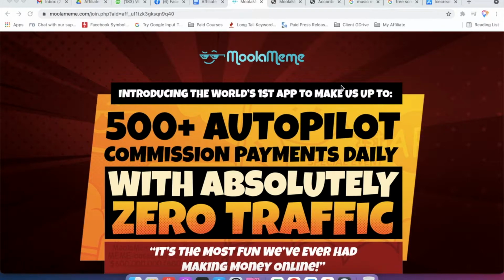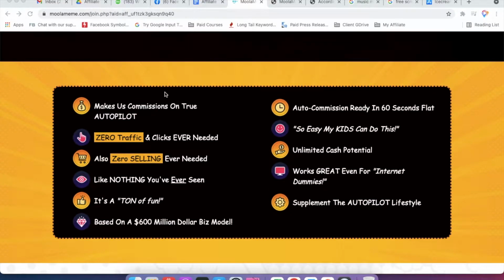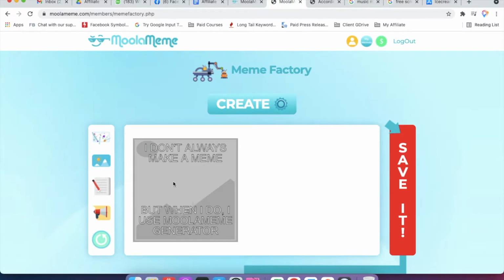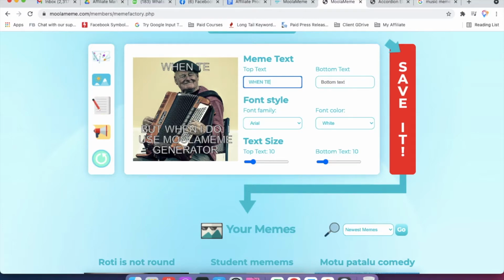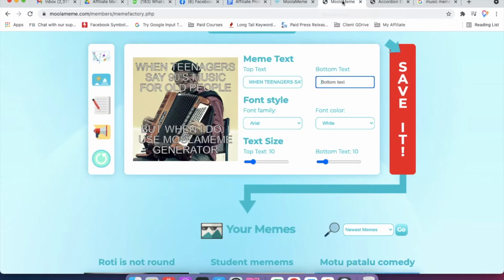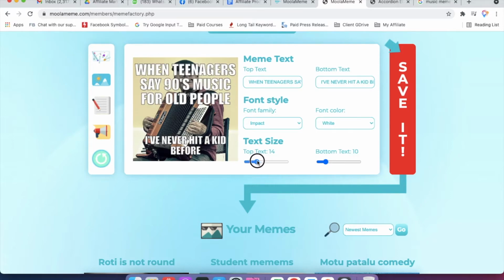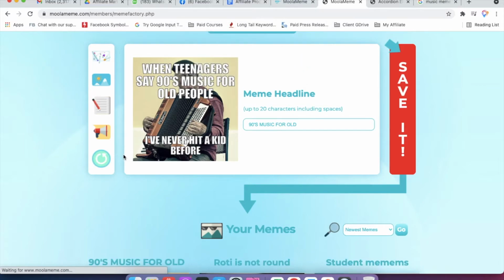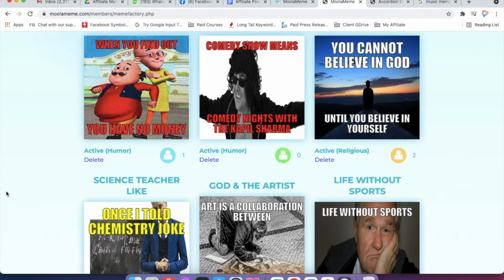How to Make Money from Creating Memes | Earn from MoolaMeme | DEMO | Review | Best Cloud App in 2021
How to Earn Money from Memes | Make Money from MoolaMeme | Demo | Moola Meme Review 2021
🎁  Introducing the world's EASIEST way to make passive online commissions EVER!

👇 2 Steps to Earn from MoolaMemes App:
Step 1: Become Member of MoolaMemes
Step 2: Create Memes & Earn!

👉   Your Benefits:
✅  Makes Us Commissions On True AUTOPILOT
✅  ZERO Traffic & Clicks EVER Needed
✅  Also Zero SELLING Ever Needed
✅  Like NOTHING You've Ever Seen
✅  It's A "TON of fun!"
✅  Based On A $600 Million Dollar Biz Model!
✅  Auto-Commission Ready In 60 Seconds Flat
✅  "So Easy My KIDS Can Do This!"
✅  Unlimited Cash Potential
✅  Works GREAT Even For "Internet Dummies!"
✅  Supplement The AUTOPILOT Lifestyle

In this video we’ll walk you through:
How to make money from memes
How to earn from memes

TIMESTAMPS
0:00 Intro
1:00 MoolaMemes
1:30 Moolameme Demo
2:30 Moolameme review